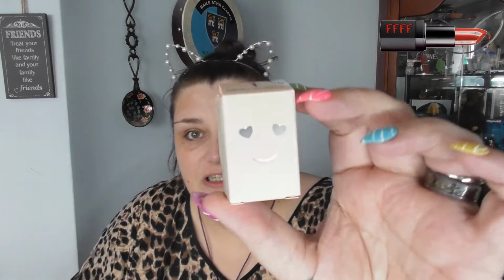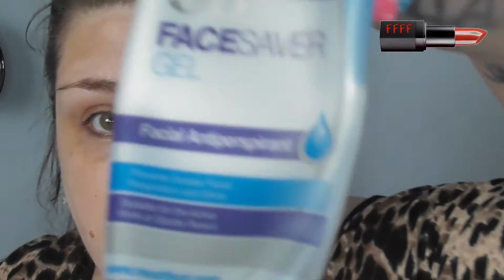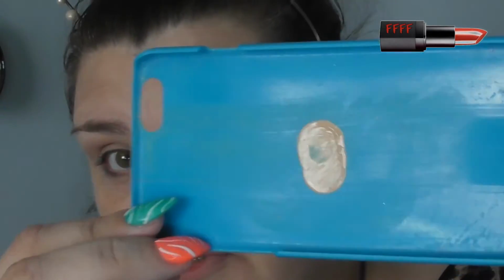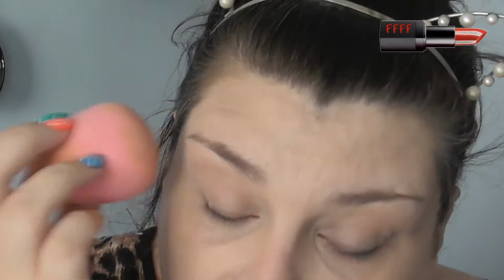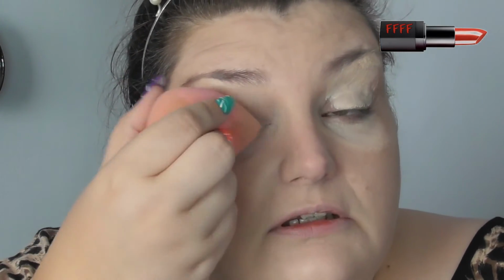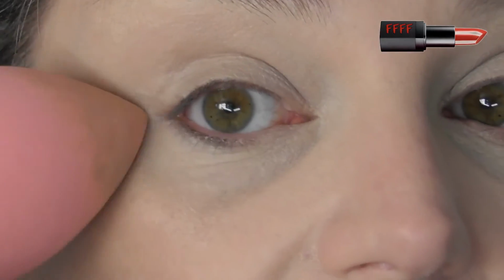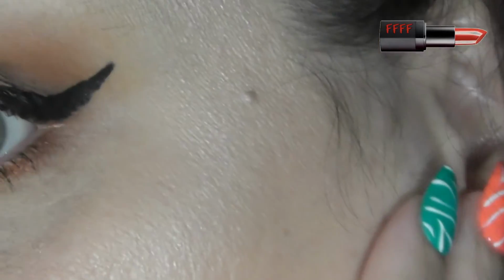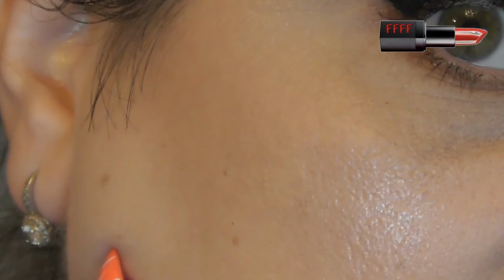Foundation Review - Benefit Hello Happy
In this film I review Benefit's new Hello Happy Foundation in the lightest shade to see how it fared on my oily/combo skin.